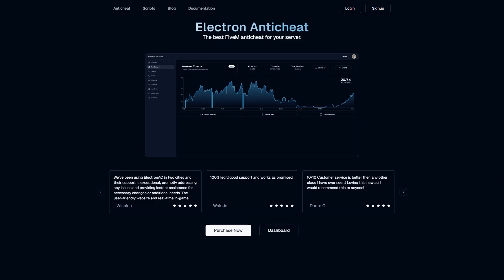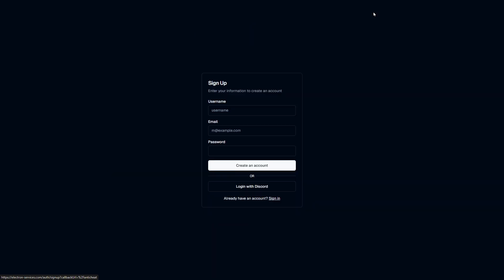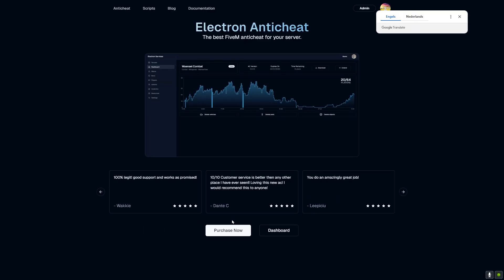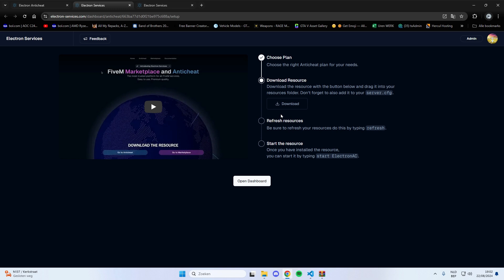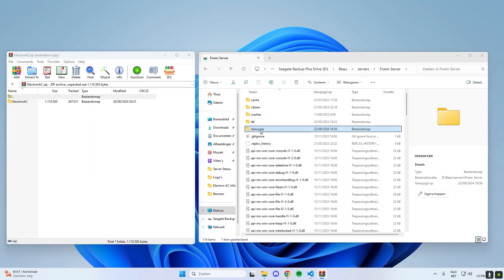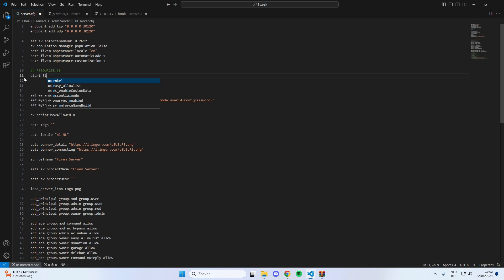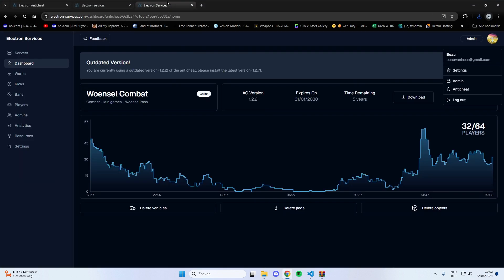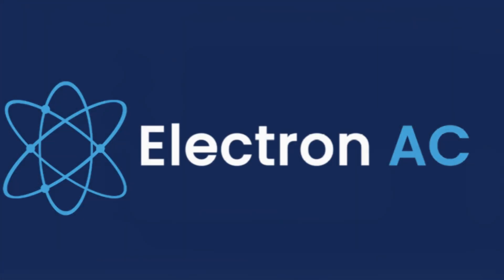Electron Anticheat | Installation Guide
Welcome to our quick 2-minute installation guide for ElectronAC! In this video, we’ll walk you through the simple steps to get our powerful anti-cheat software up and running on your server. From creating an account to configuring the software, it’s all covered here.

This video is only 2 minutes long, which is exactly how long it takes to install ElectronAC—easy, right? Follow along and have your server secured in no time.